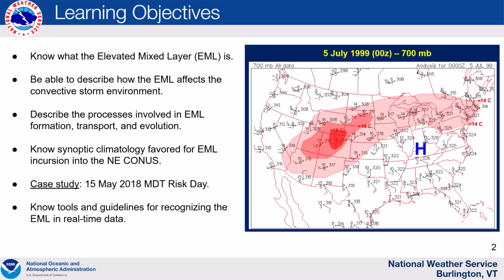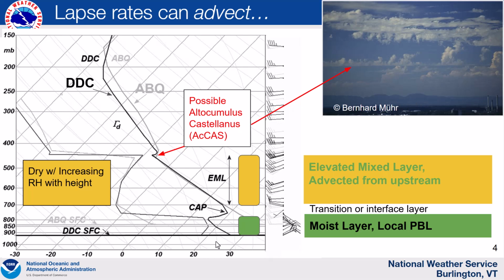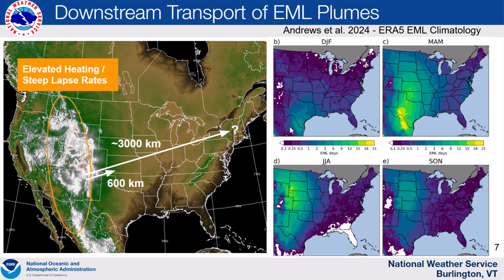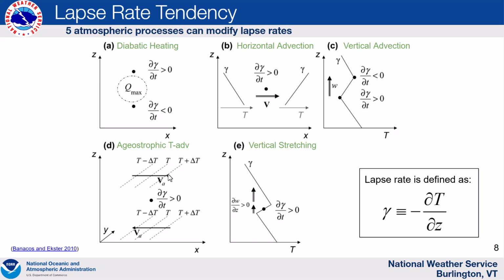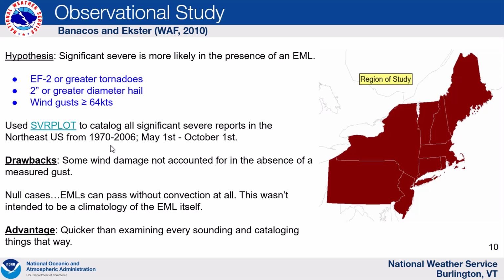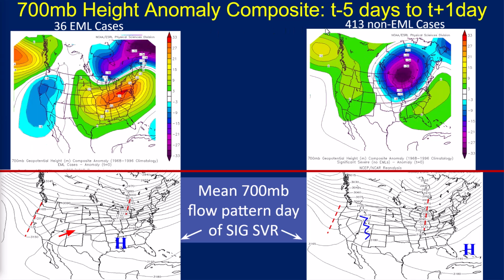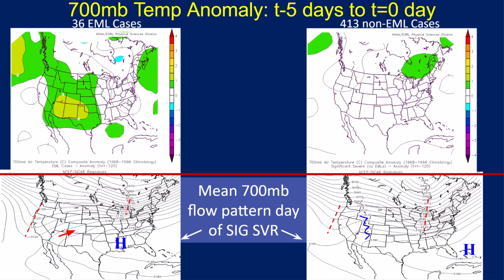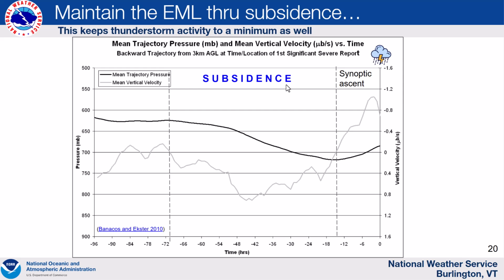The Elevated Mixed Layer and its role in Severe Weather in the Northeast (Part 1)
A science presentation on the elevated mixed layer (EML) and its role in severe convective storms across the Northeastern US.